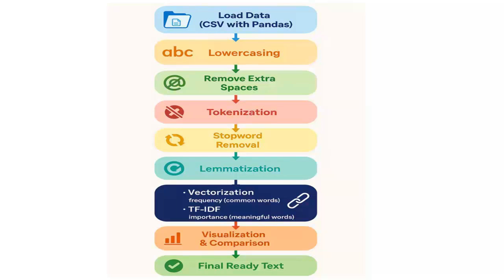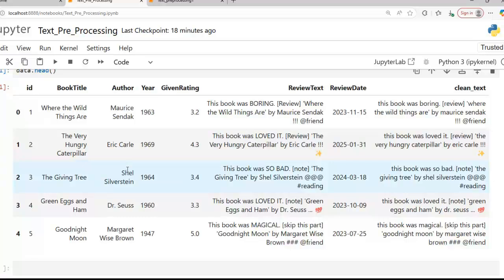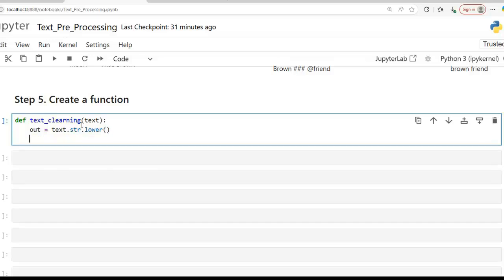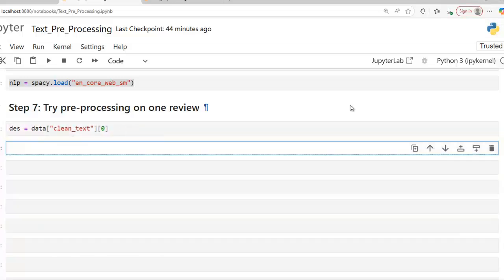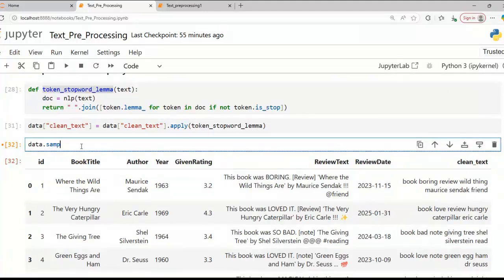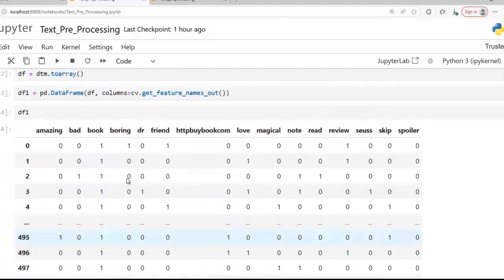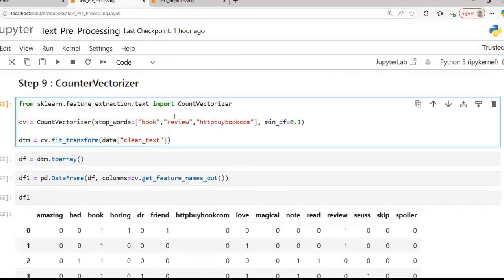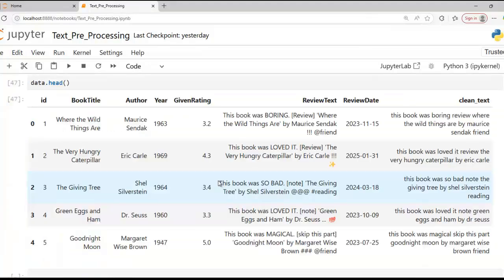NLP Warm Up Exercises:Text Preprocessing Step by Step | Natural Language Processing (NLP) Case Study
Spacy Install :

pip install -U pip setuptools wheel
pip install -U spacy
python -m spacy download en_core_web_sm